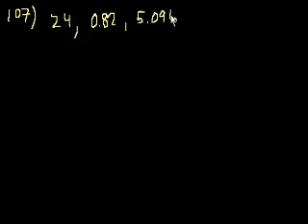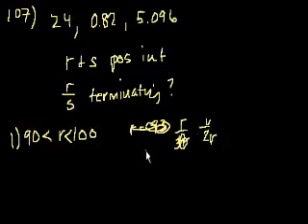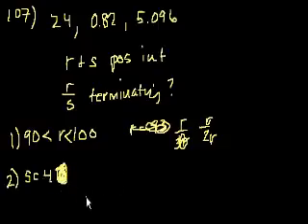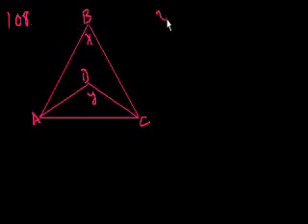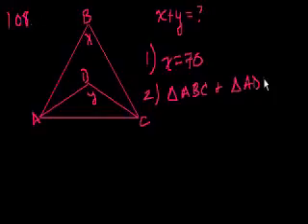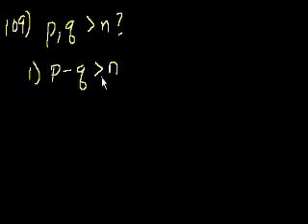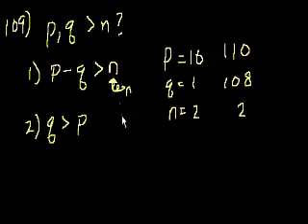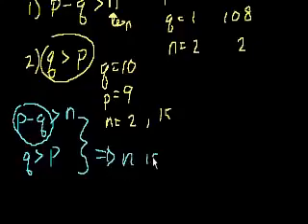GMAT Data Sufficiency 25